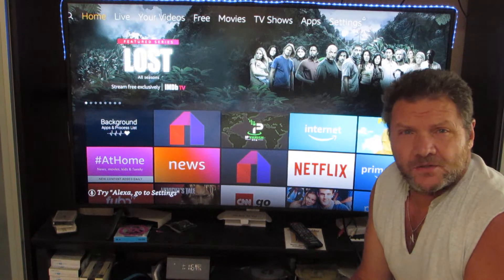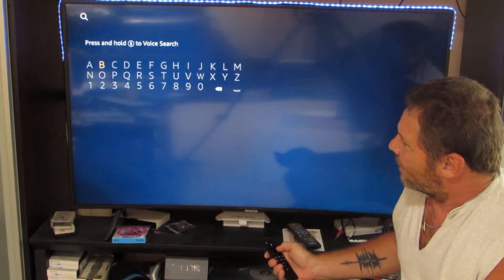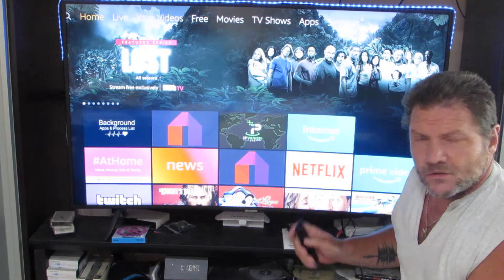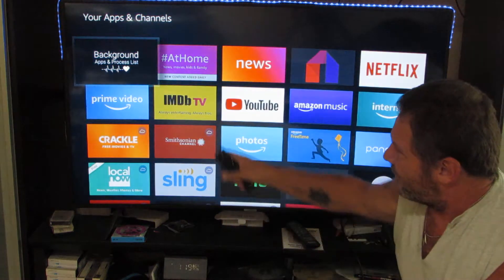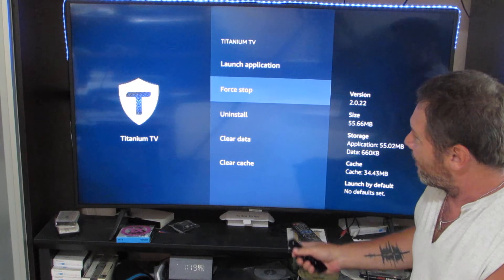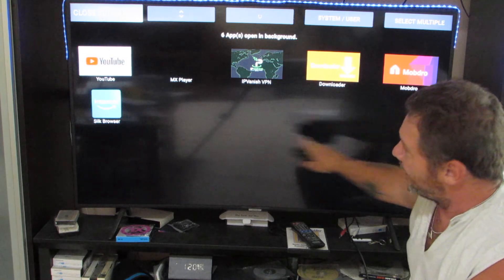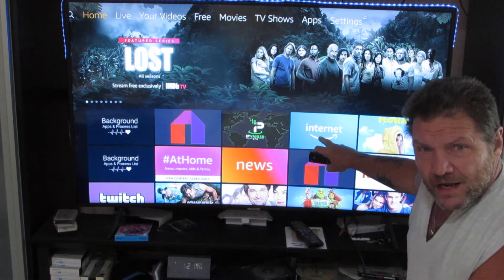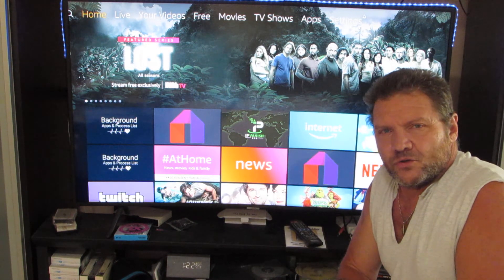firestick buffering..try this..IT WORKS!!!!!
how to clean up the firestick background processes that will make your firestick run better without buffering..